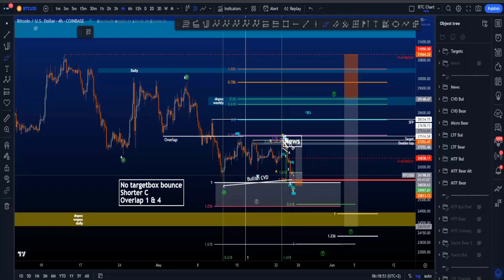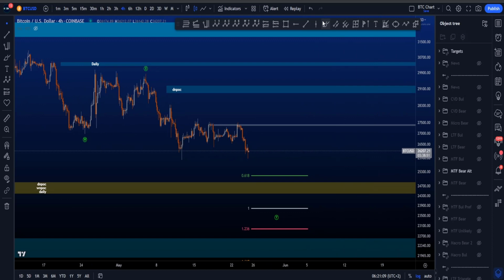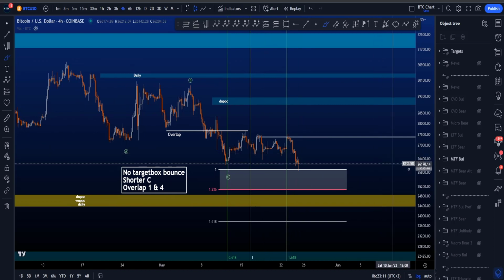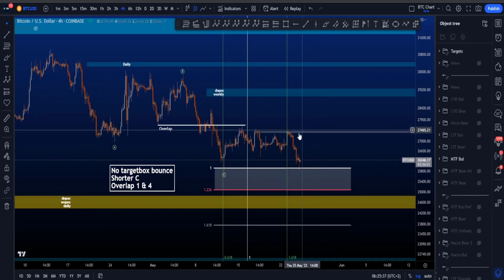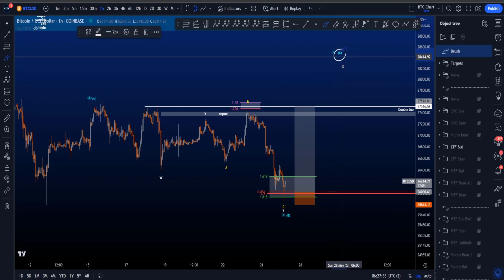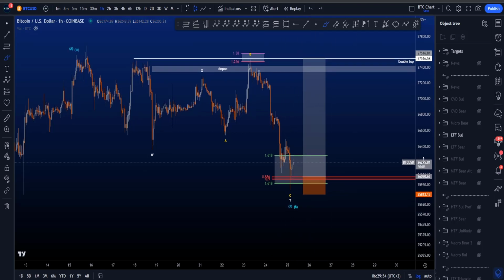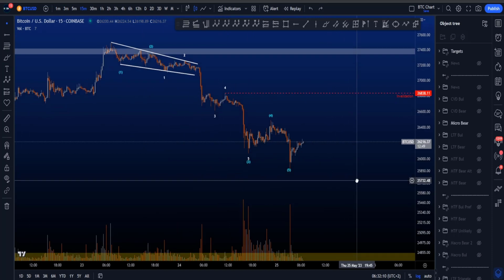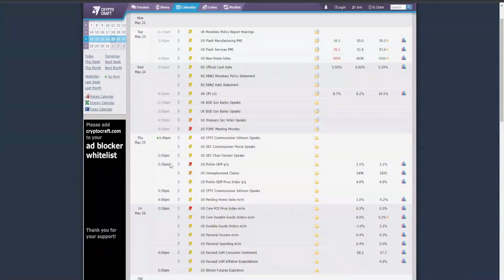Bitcoin Elliott Wave Technical Analysis Today! Bullish & Bearish Price Prediction BTC & News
▶ TIMESTAMPS
0:00 MTF Preferred Bearish Scenario (new)
1:42 MTF Alternative Bearish Scenario (update)
2:55 MTF Bullish Scenario (update)
6:39 LTF Bearish Scenario (same)
7:58 LTF  Bullish Scenario (update)
10:56 Micro Scenario (update)
13:49 CVD Divergences
14:52 News